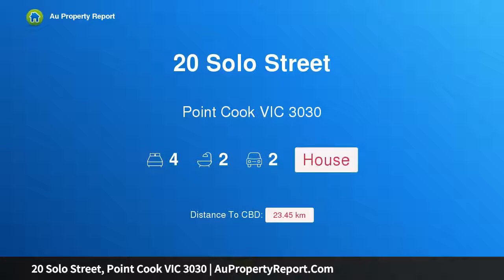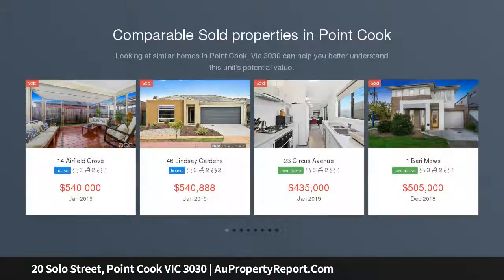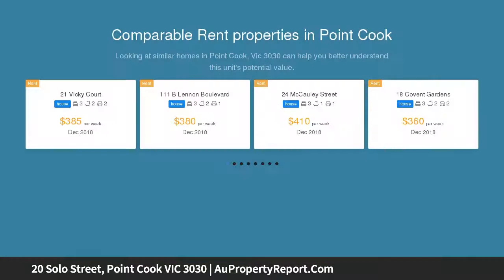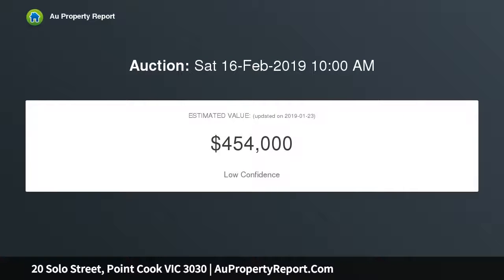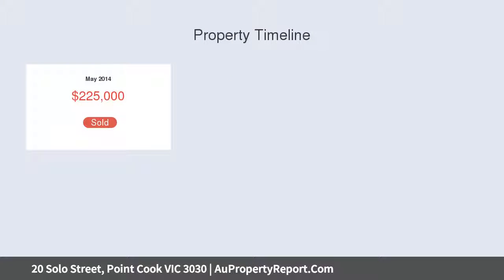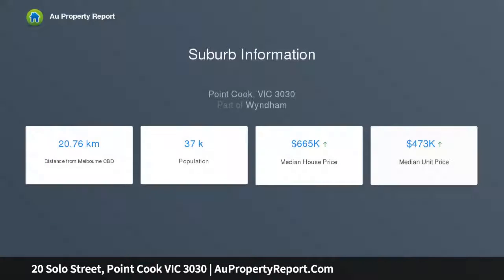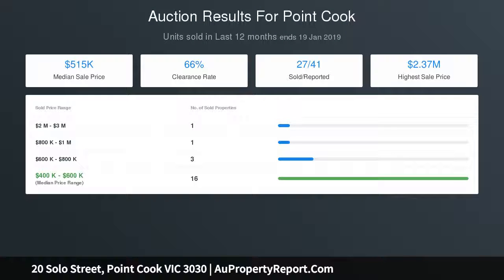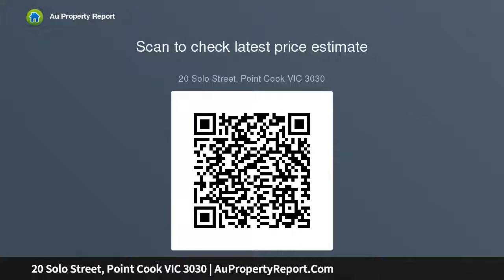20 Solo Street, Point Cook VIC 3030 | AuPropertyReport.Com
20 Solo Street, Point Cook VIC 3030
Property Type: house
Bedrooms: 4
Bathrooms: 4
Car Space: 2
Upgrade Your Lifestyle &amp; Enjoy The Convenience